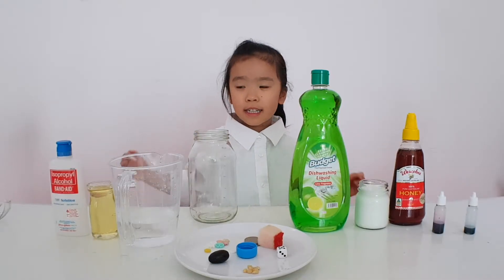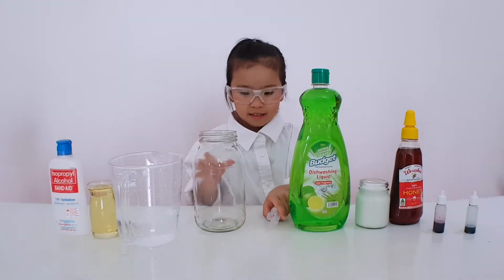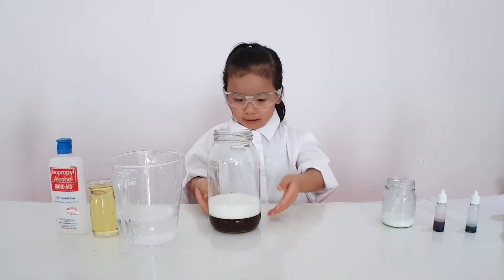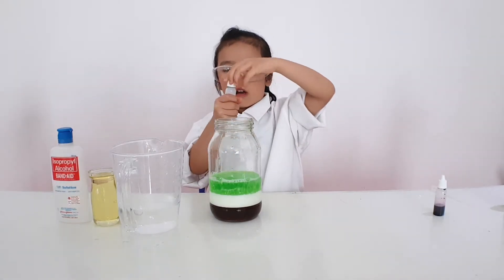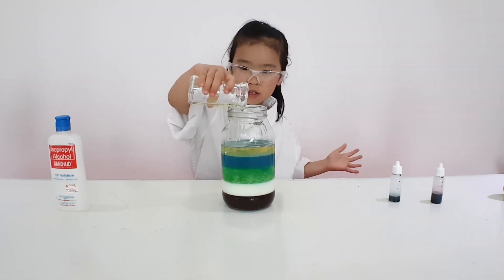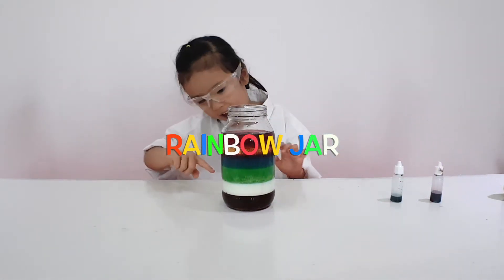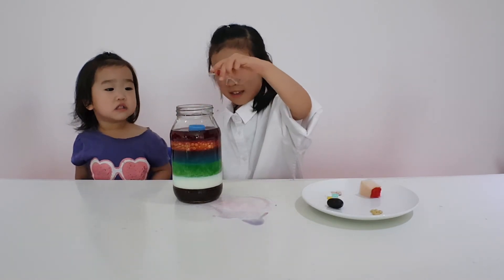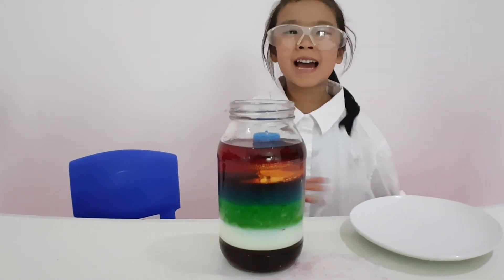Kayli's 6 Layer Rainbow Jar Density Experiment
4 year old Kayli makes a beautiful Rainbow Jar while learning about density.

Ingredients:
honey
milk
dishwashing soap
water
oil
rubbing alcohol